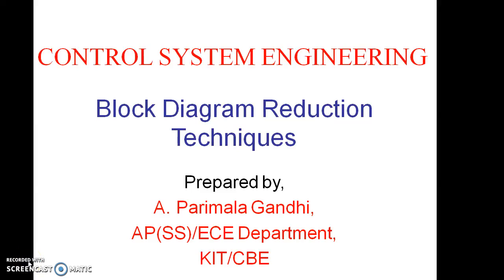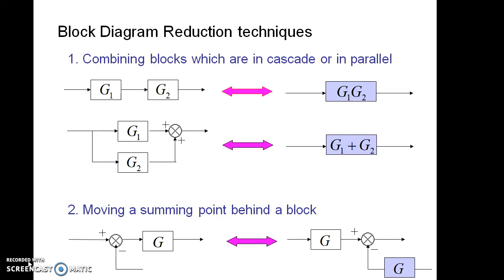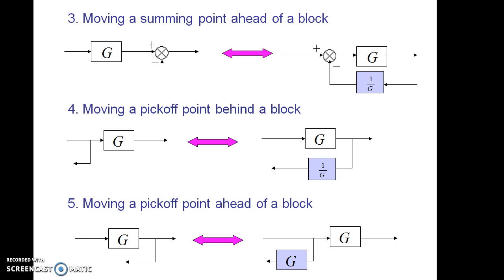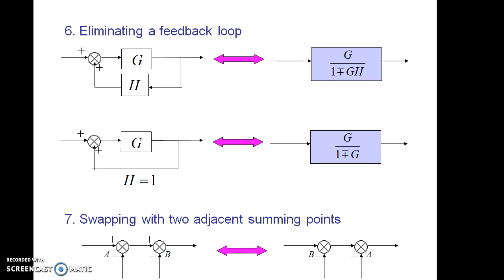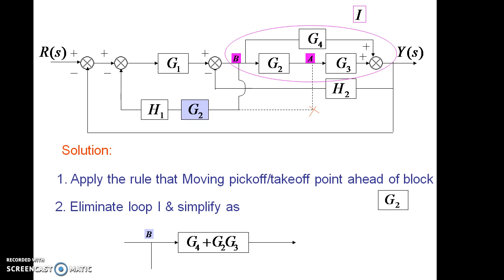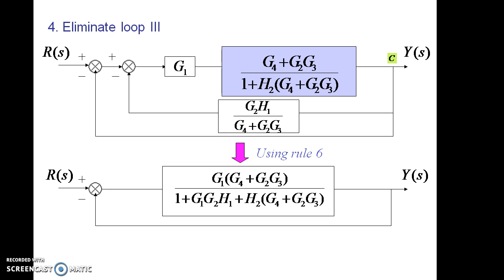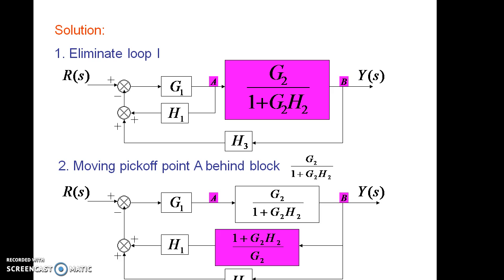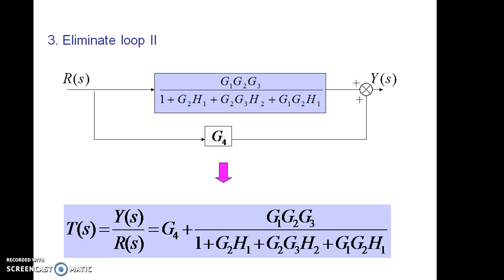block diagram reduction technique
TECHNIQUES FOR BLOCK DIAGRAM REDUCTION